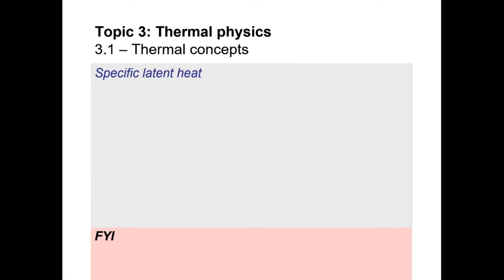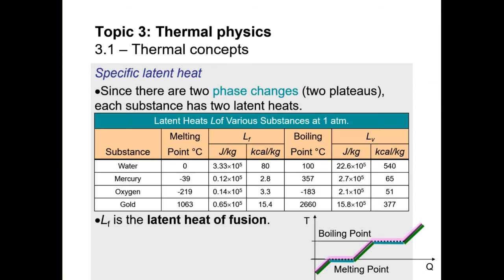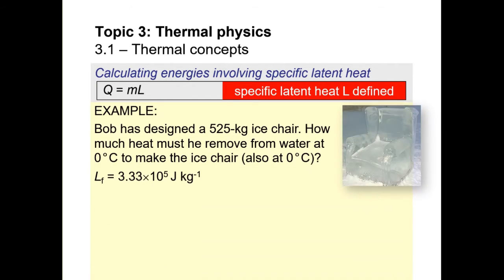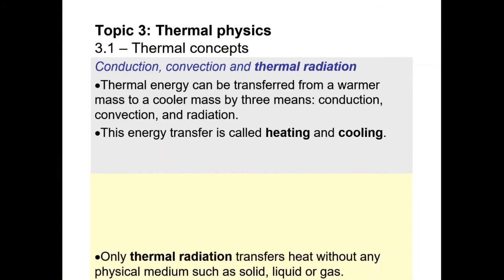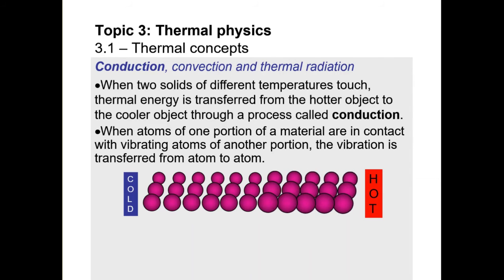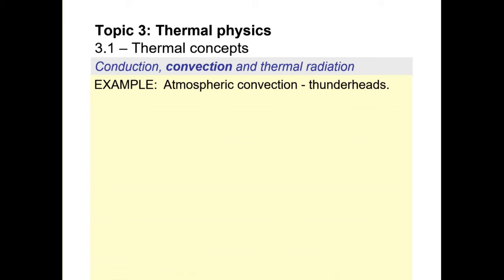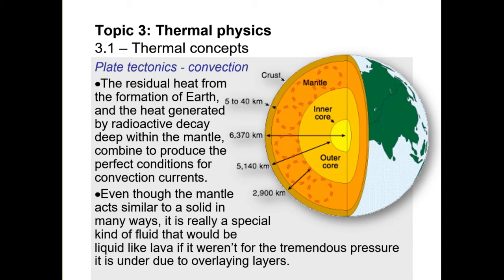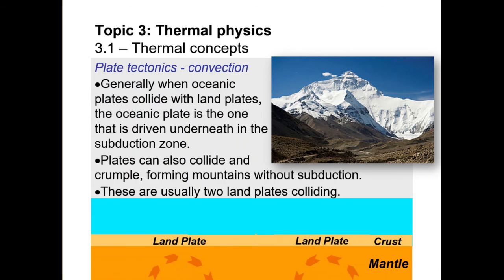IB DP Physics - 3.1 Thermal Concepts II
IB DP Physics - Topic 3 Thermal Physics -  3.1 Thermal Concepts 2/2